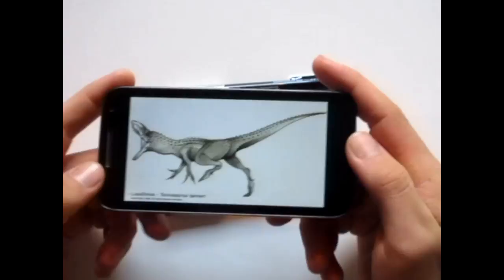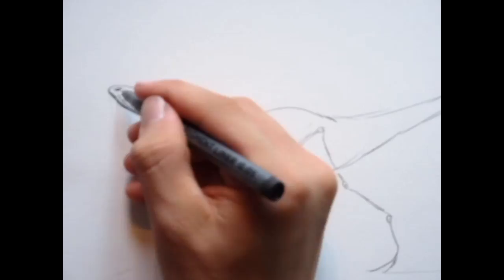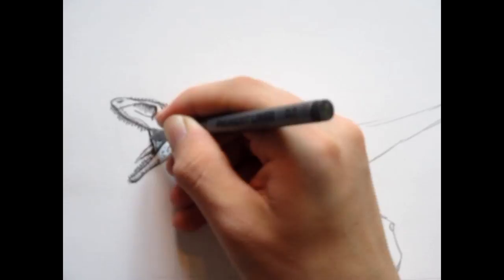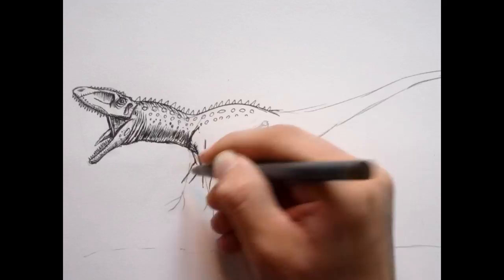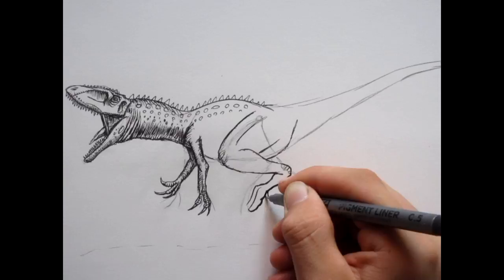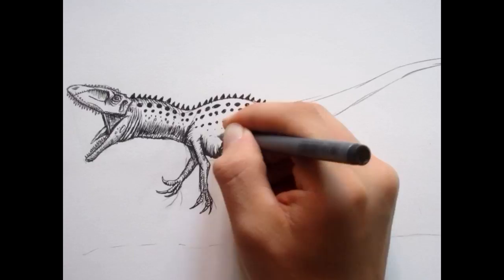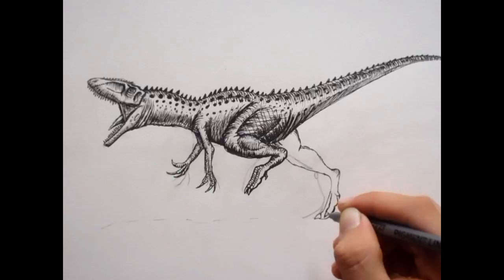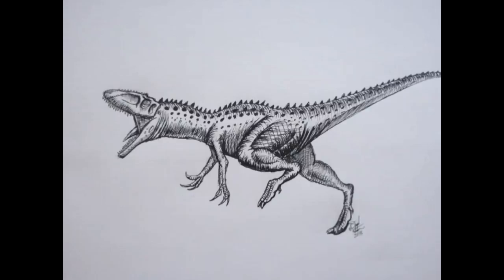How to Draw Torvosaurus || Full Body - Danny the Dinosaur Drawer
In this tutorial, I will show you all how to draw the theropod dinosaur, Torvosaurus. This video was inspired by Rock Handsbury.

-Danny the Dinosaur Drawer